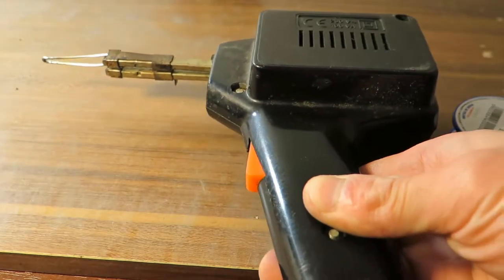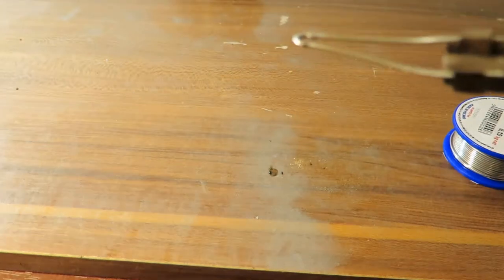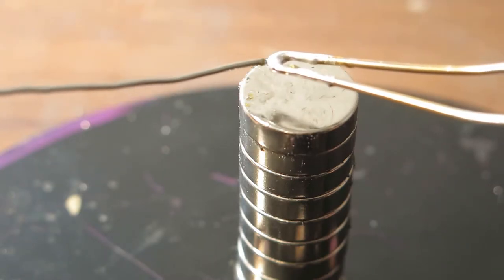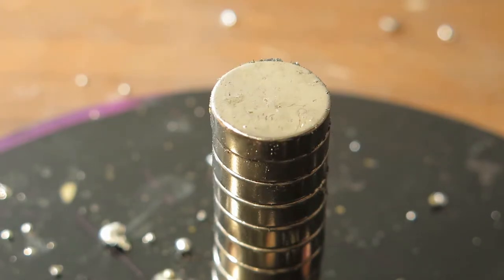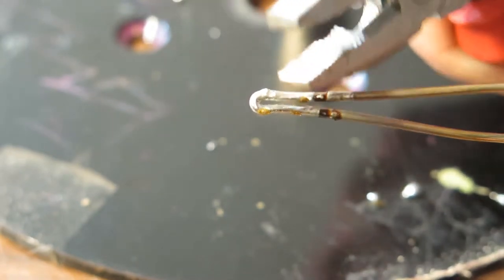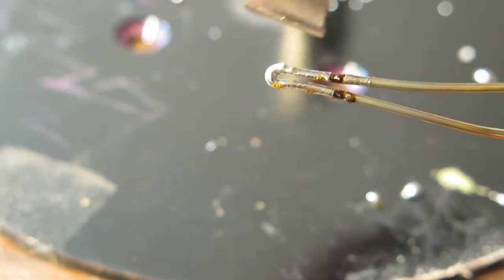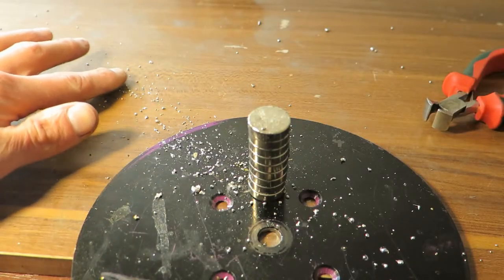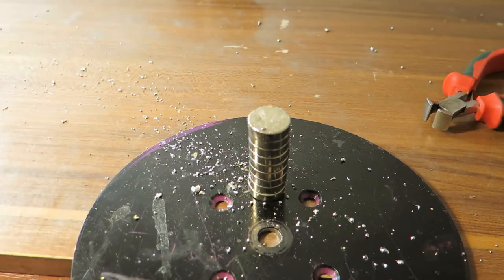"Atomizing" tin by electromagnetism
I don't know how they do it industrially, but this is small scale viable.

In last section I used arcing to atomize tin. This method can produce very small particles